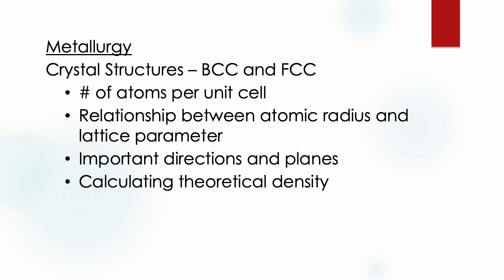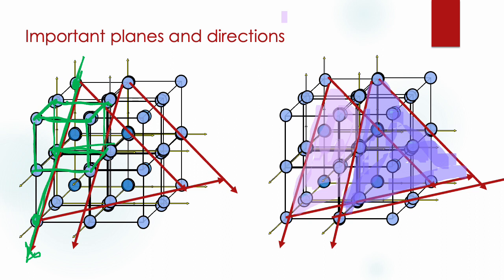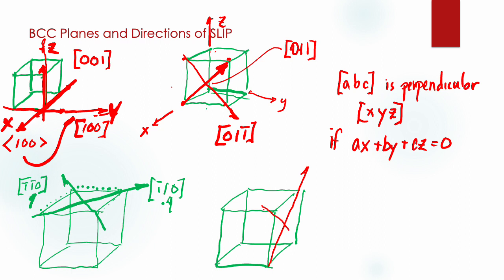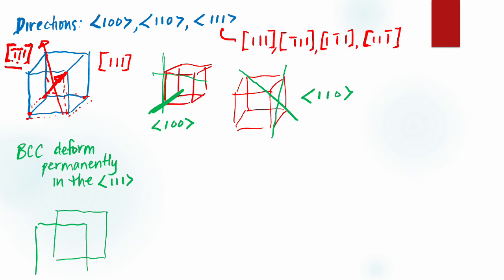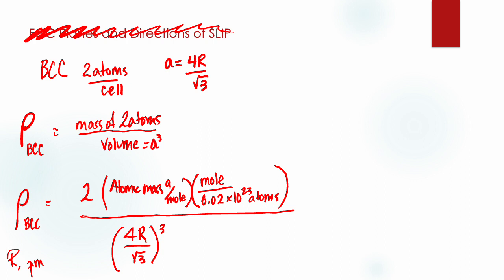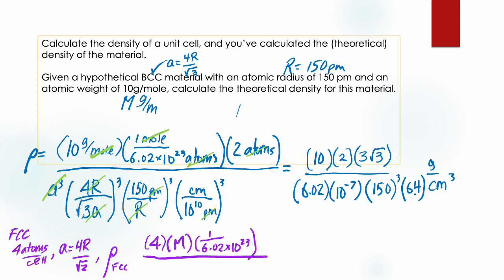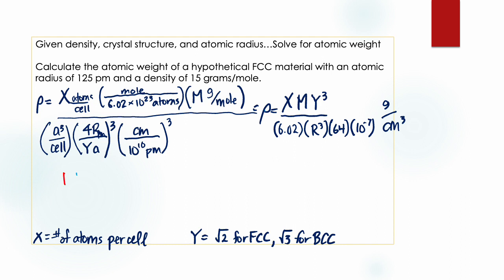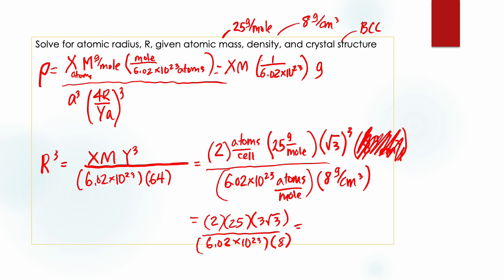M1 Crystal structures, planes and directions, theoretical density